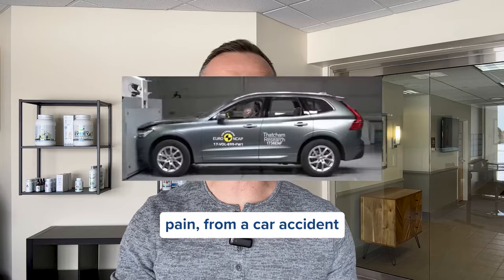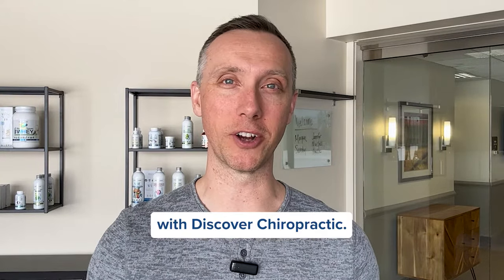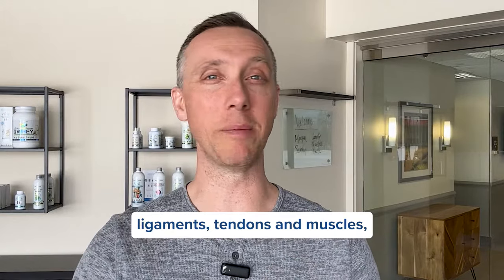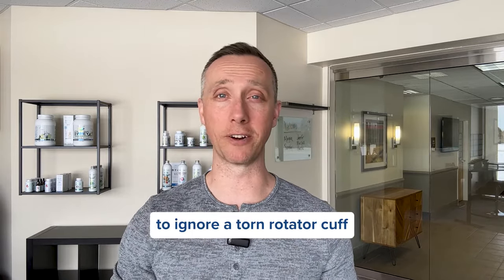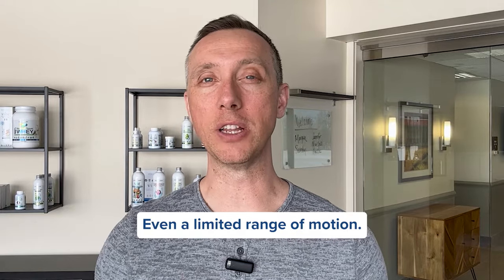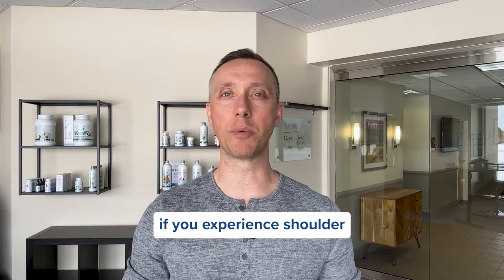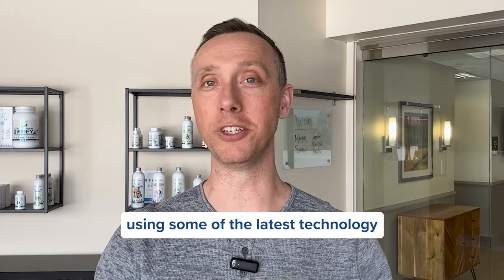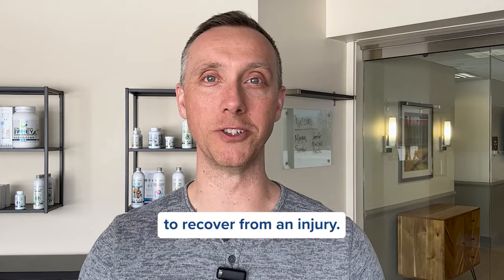What is Whiplash? PART 3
Did you know that one of the most common injuries in a car crash is a shoulder injury? Watch this week's video to see why